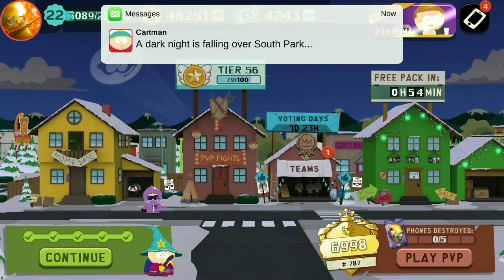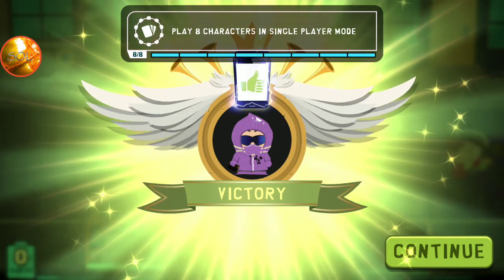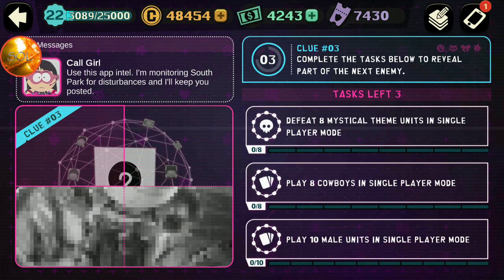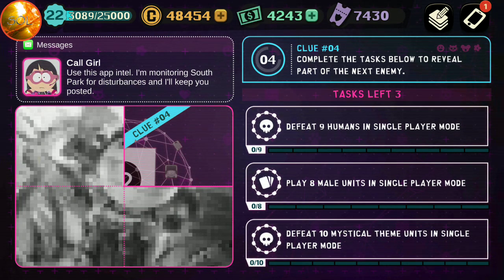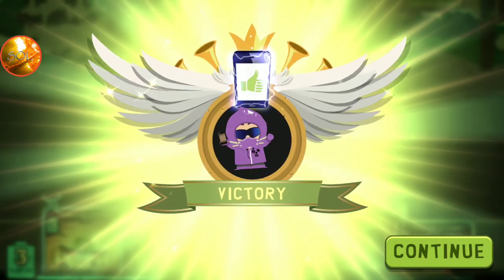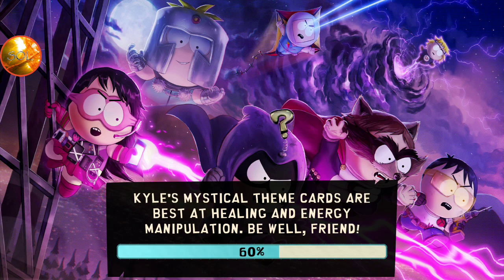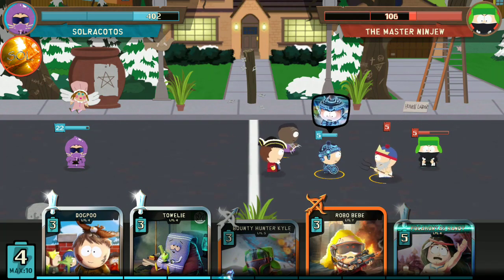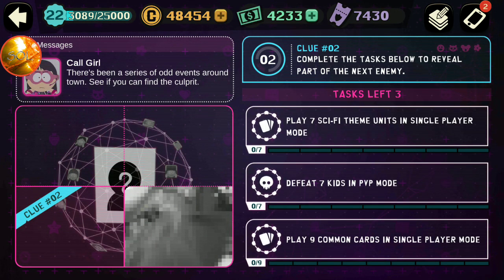Superheroes Story Mode Missions Part 1 ( NK Vs ToolShed)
Here starting the quest to complete all story mode missions for the new Superheroes update.